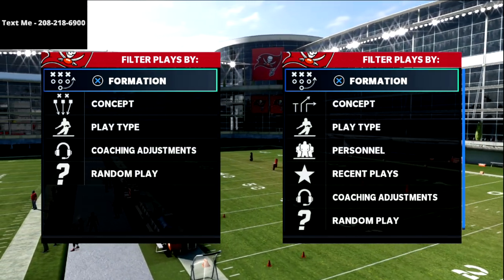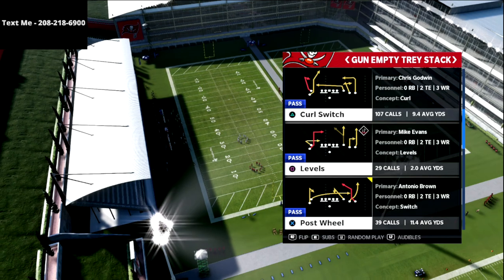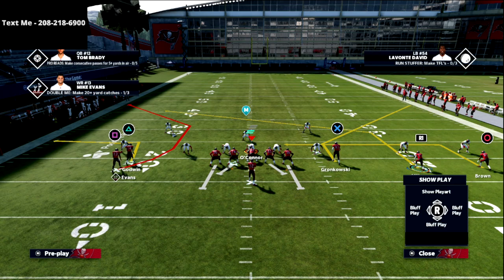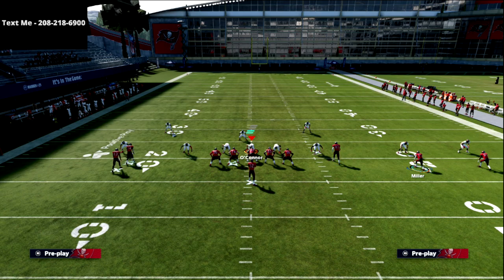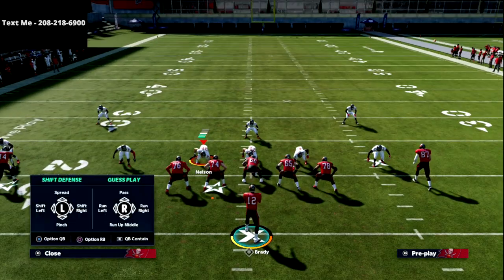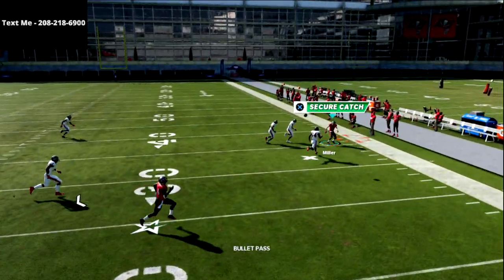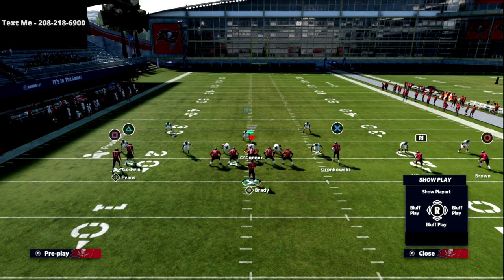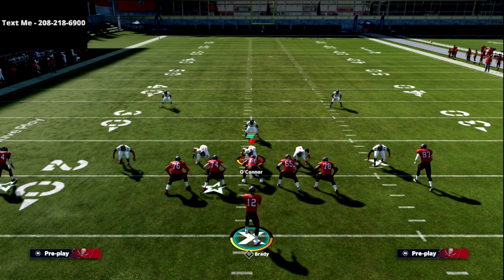Madden 22 Training Camp| How To Run Mesh Corner From 5 Wide In Madden